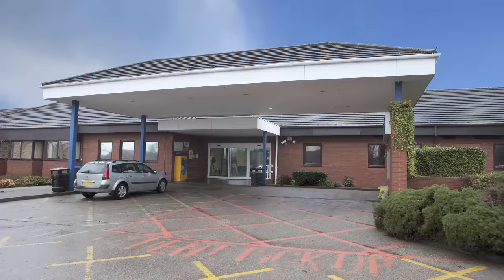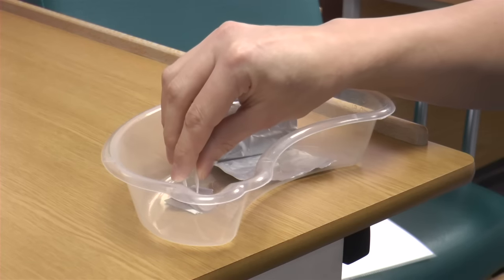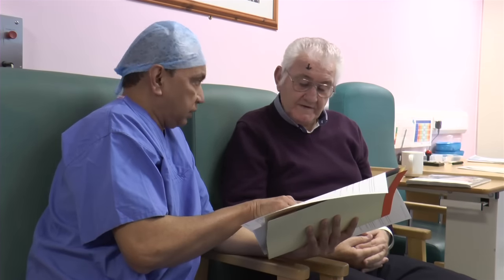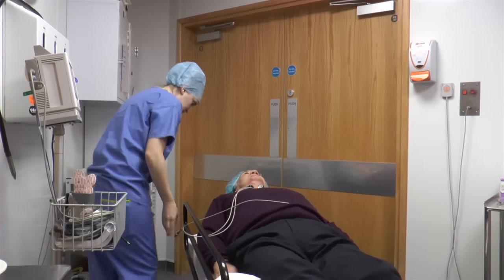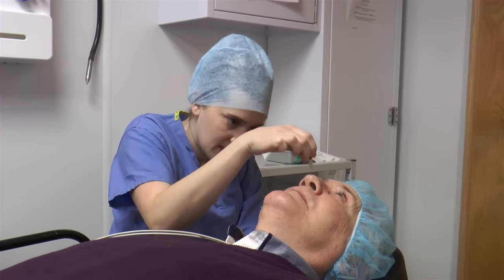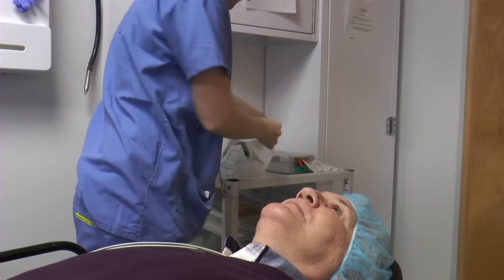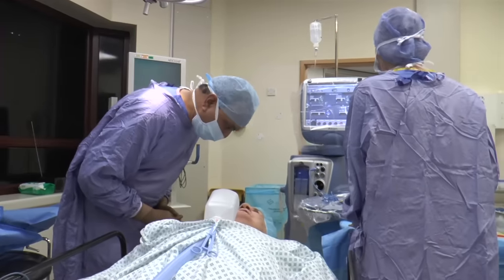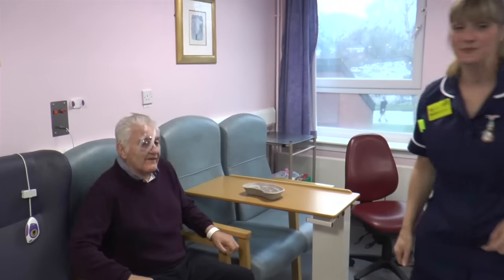Your cataract surgery at Chesterfield Royal Hospital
The following video will explain, step by step, the process you will go through if you’re coming into hospital for a Cataract operation under local anaesthetic.